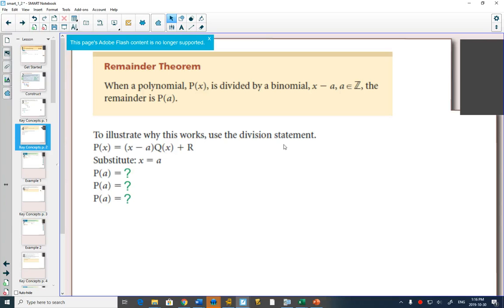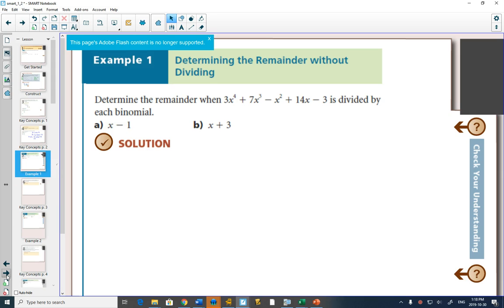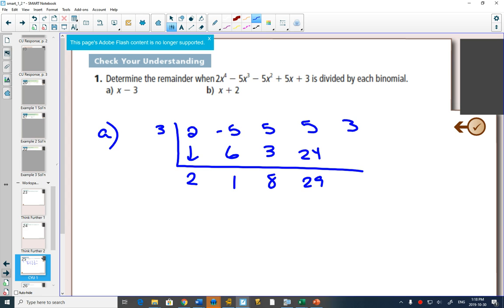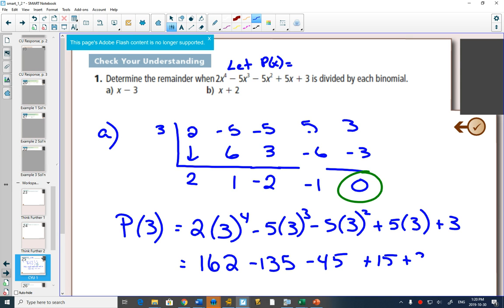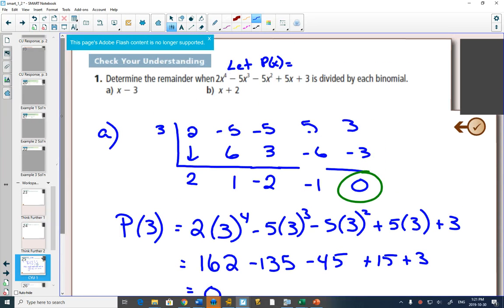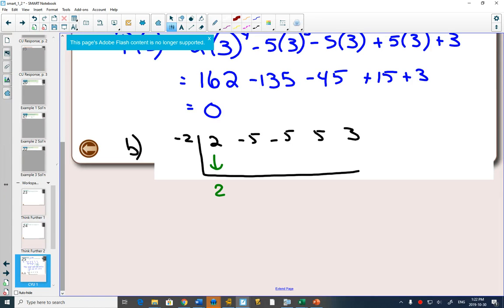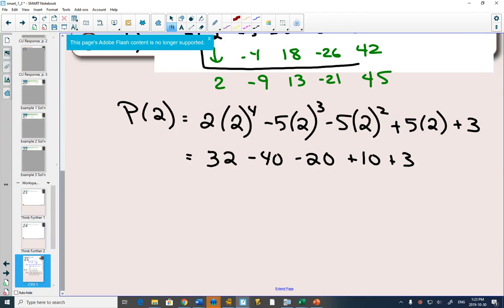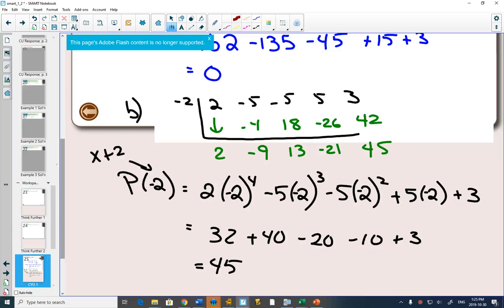40SP 1 2 Example 1